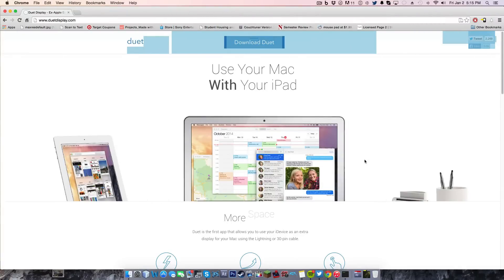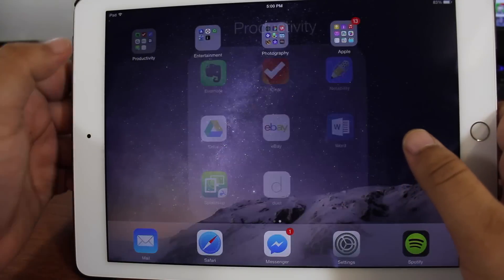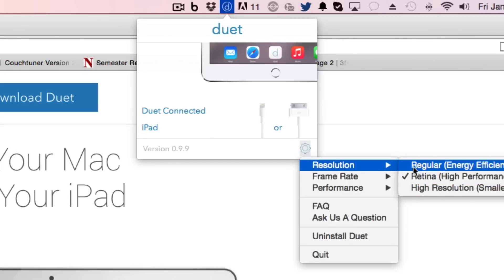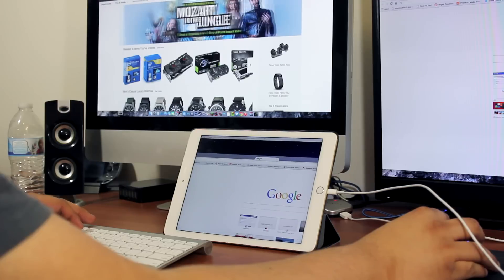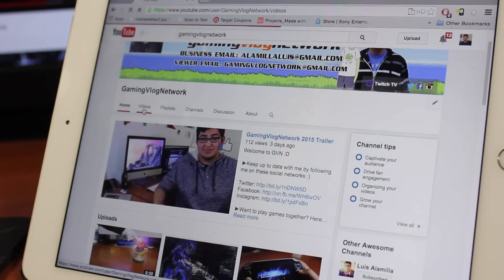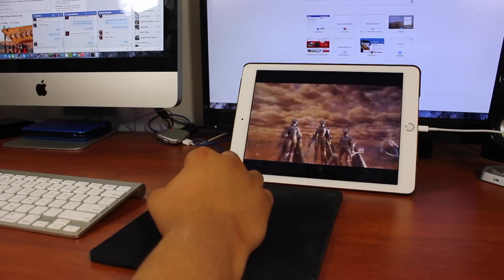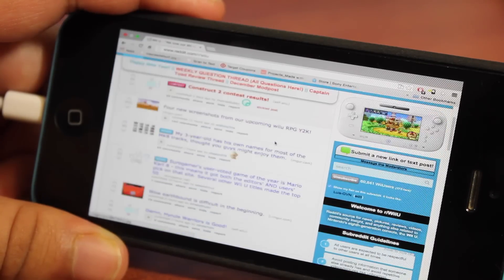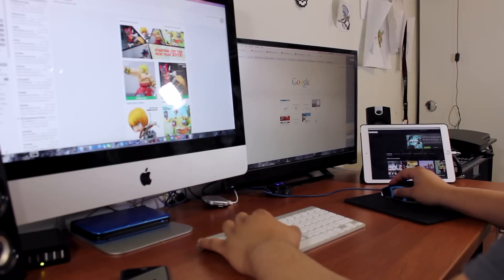Use Your iPad as a Second Monitor - Duet Display Review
Duet Display is a cool new app that lets you use your iOS device as a second monitor for your mac computers :D

►Want to play games together? Here are my gaming user names :D

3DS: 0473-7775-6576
PS4/PS3/Vita: Luismacintosh
Xbox: Luismacintosh
Steam: Luismacintosh24

For viewers who want to say hello please email Gamingvlognetwork(at)gmail.com